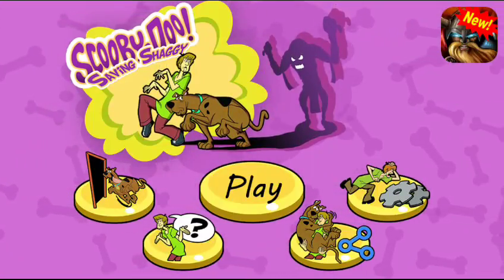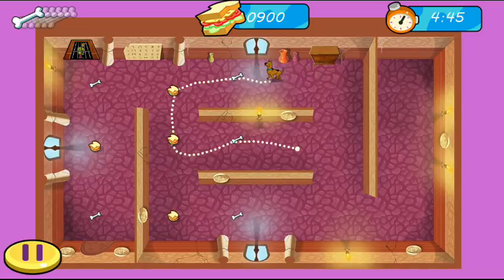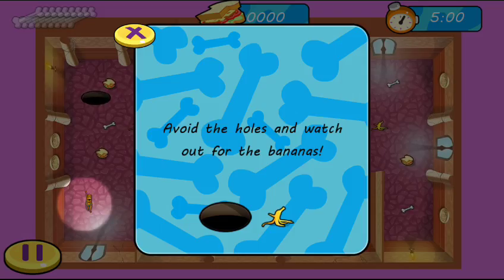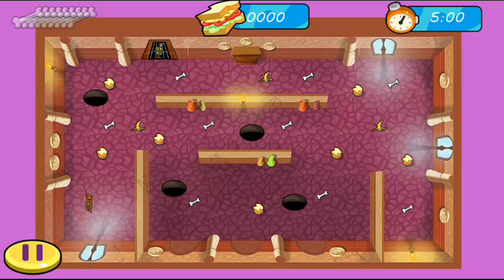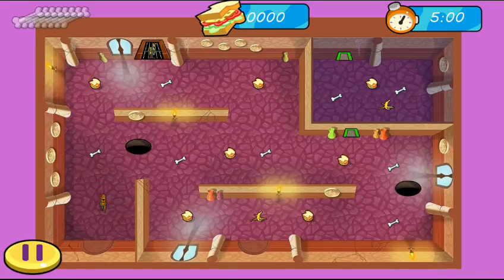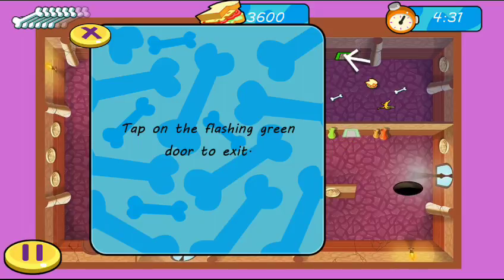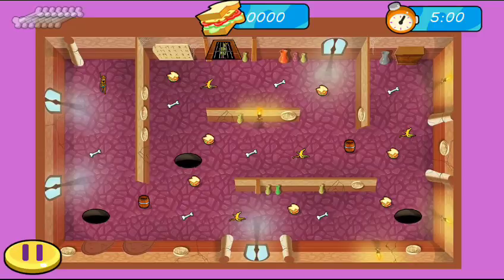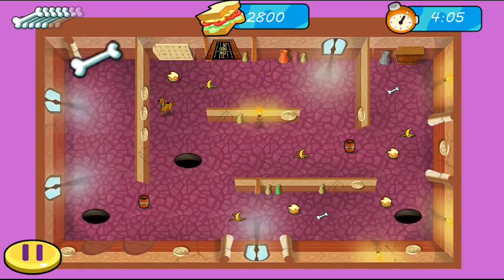Scooby Doo Saving Shaggy Android game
A quick look at the Scooby Doo game.
Scooby has the munchies while saving/bailing out shaggy who I think has been locked up for possession.